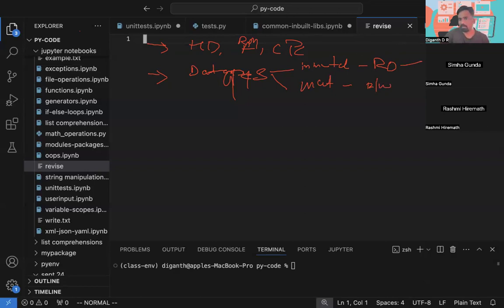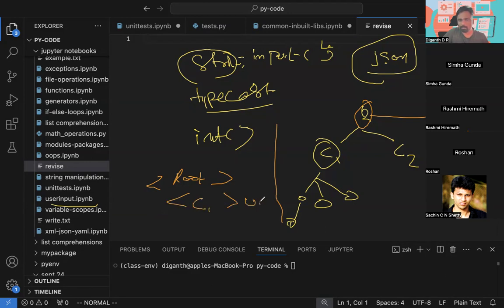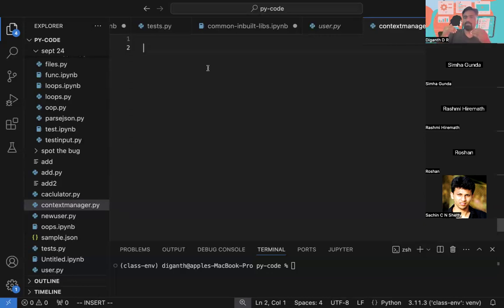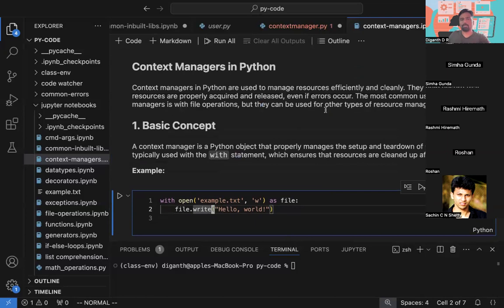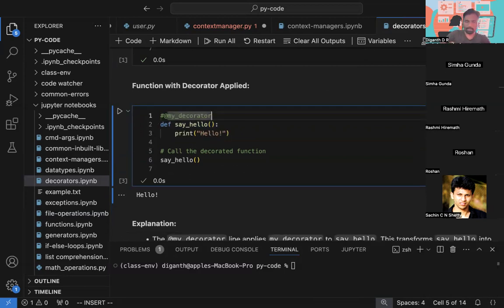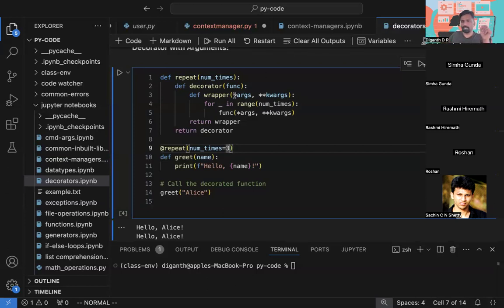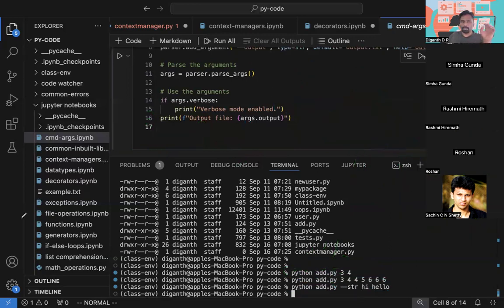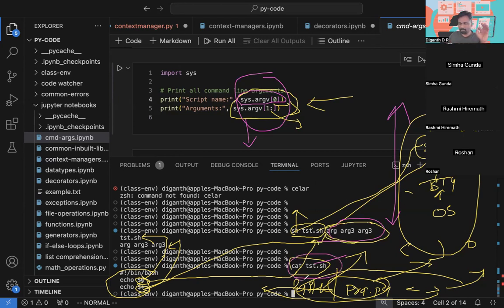Python | context managers, decorators | session 11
context managers, decorators and introduction to command line args